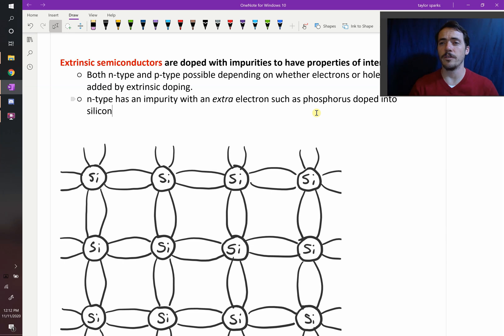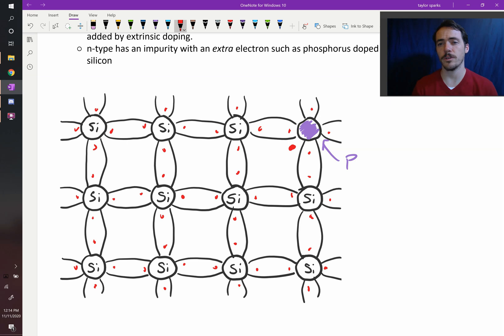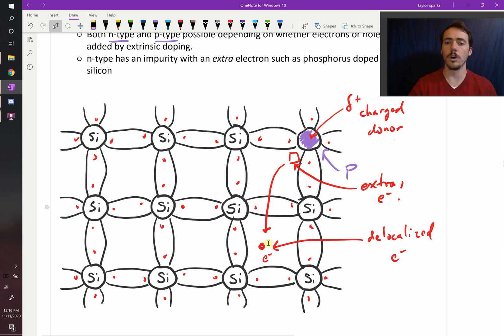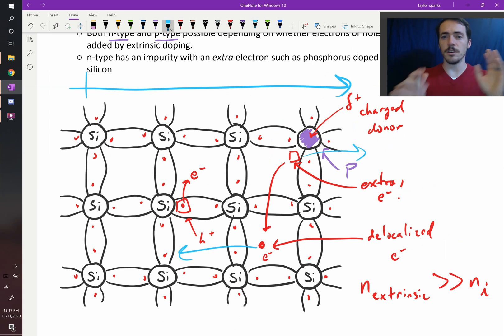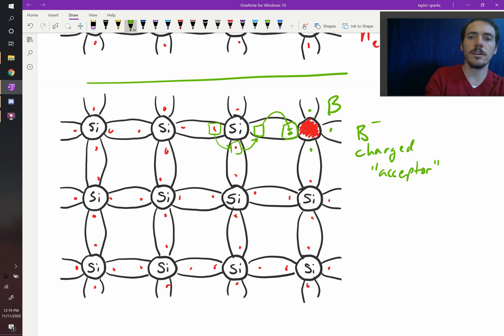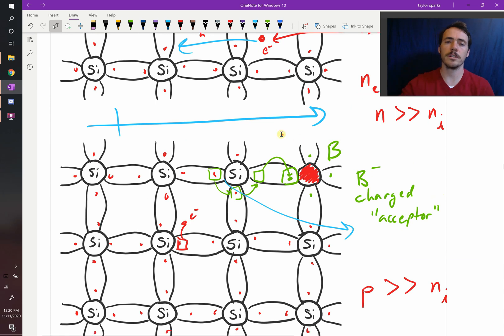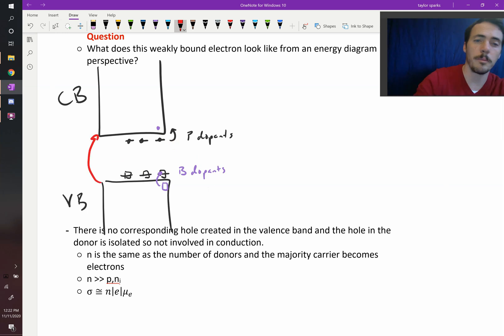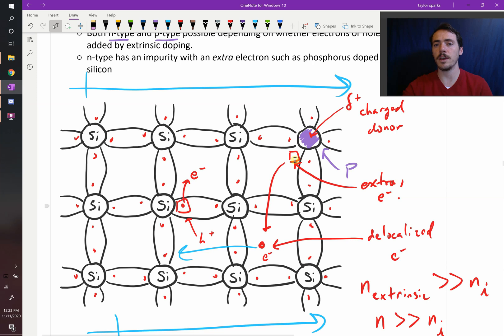Extrinsic semiconductors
Rather than just relying on intrinsic electrons in polls it is possible doped semiconductors with electronic donors and acceptors. These provide the ability to dope and material to be either n-type or p-type. We show this with examples of phosphorus and boron doping into the silicon lattice.